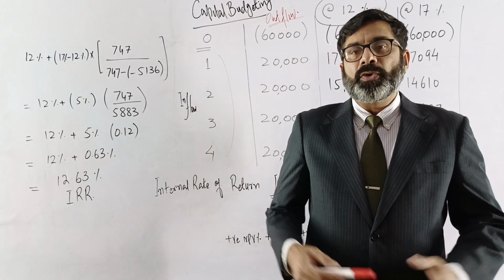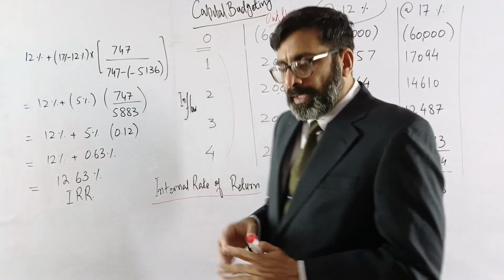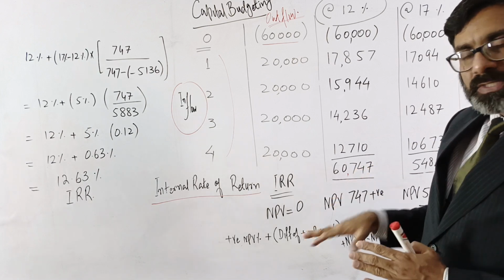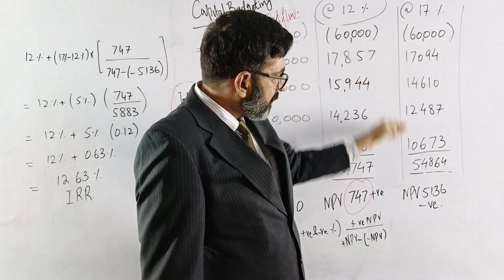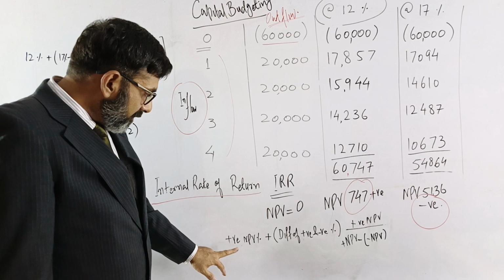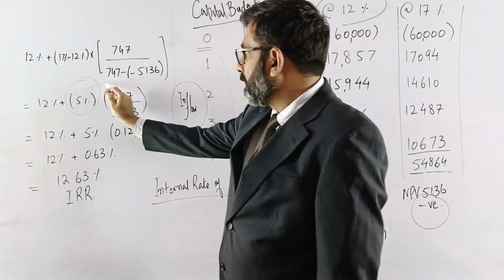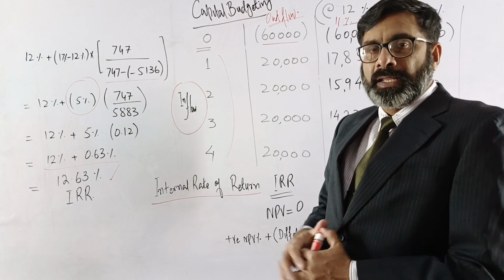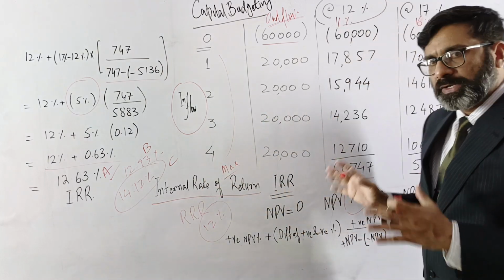Capital Budgeting Techniques- Internal Rate of Return IRR